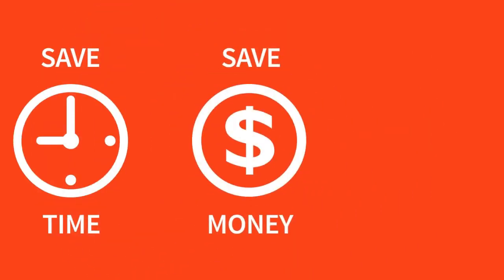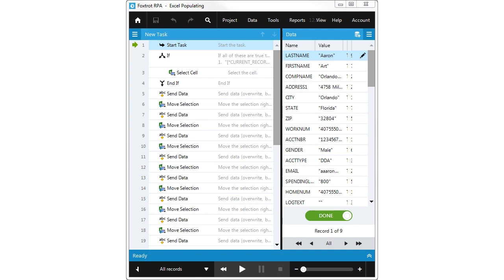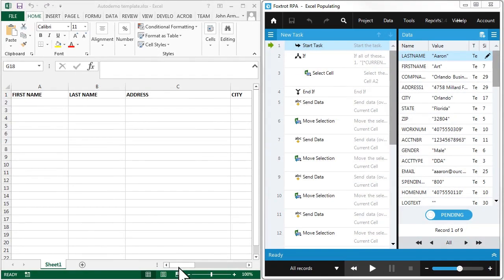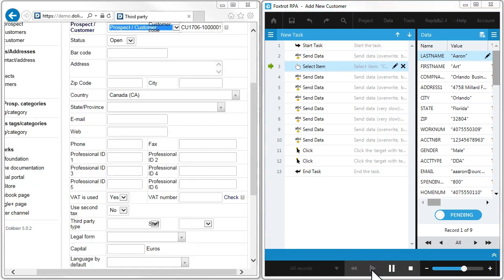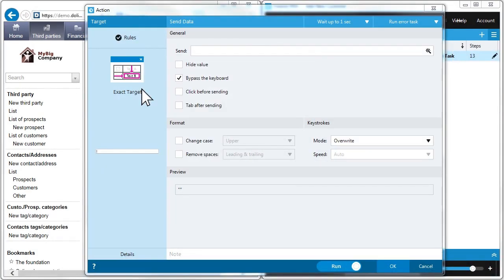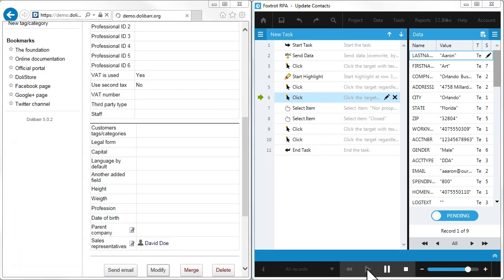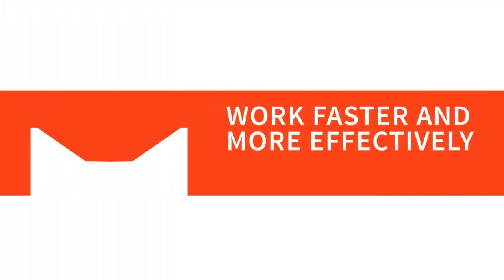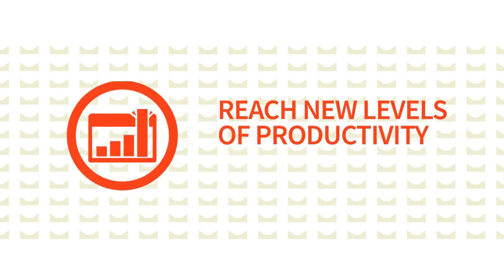Foxtrot RPA from Nintex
An overview of Foxtrot RPA's features & benefits.

Interested in learning more?